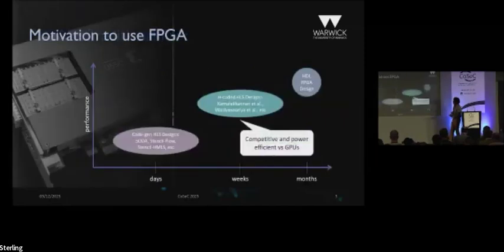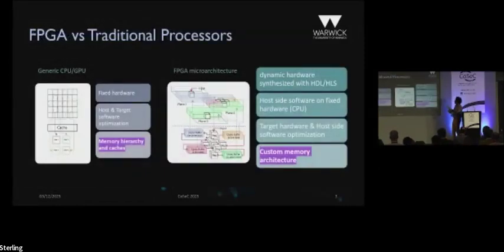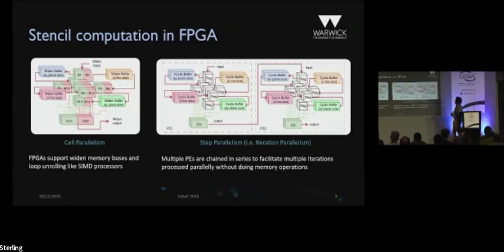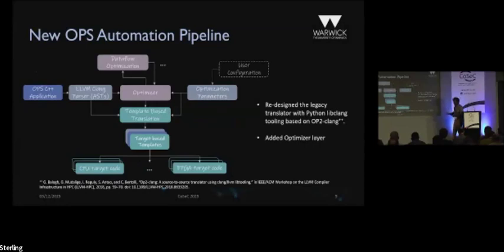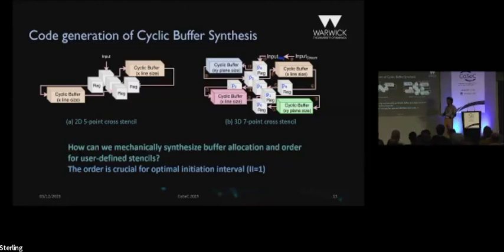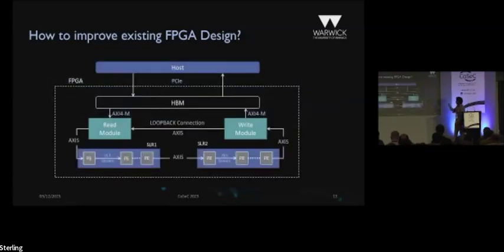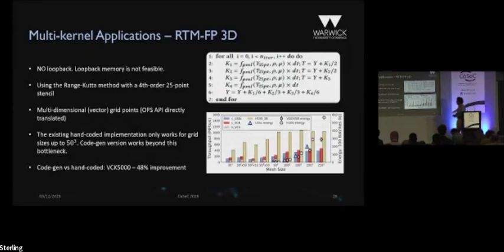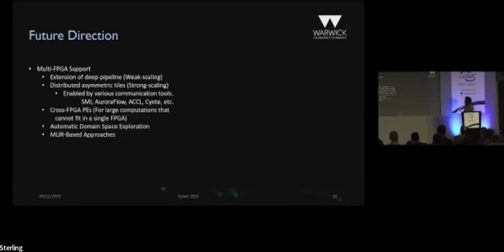CoSeC Conference 2025 | Beniel Thileepan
OPS-HLS: Automated Code-Generation for FPGA-Accelerated Stencil Solvers.

Follow us ⬇︎⬇︎